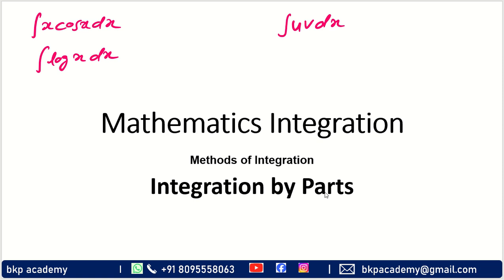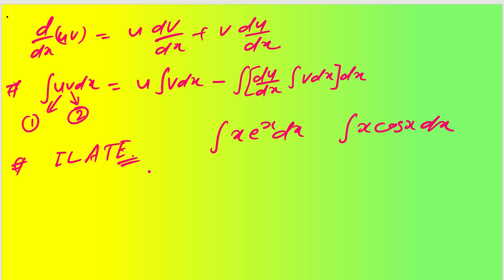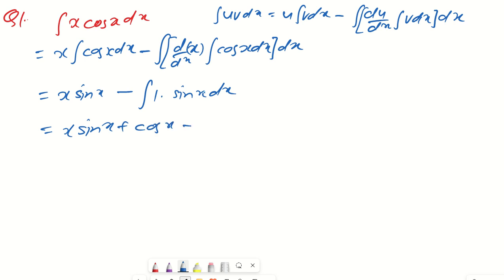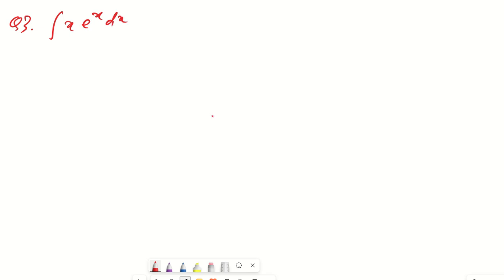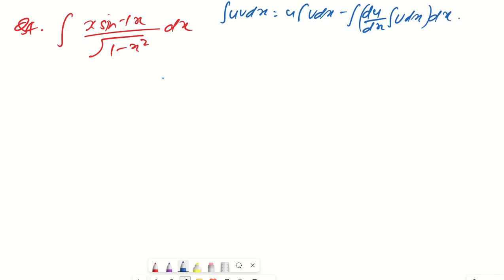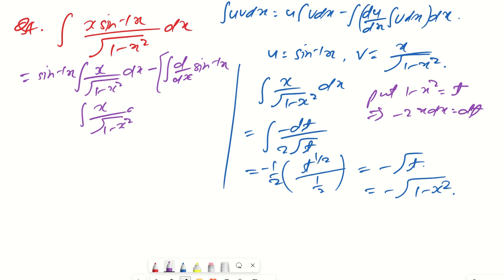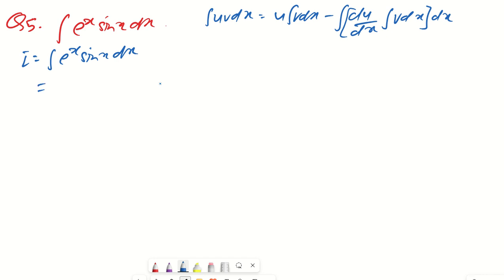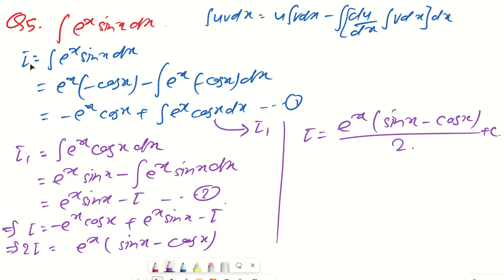012_Integration by parts theory and problems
Mathematics Integration
Integration by parts and ILATE rule
6 solved questions using the concept of integration by parts

Microcontroller based circuit design training (MSPM0L, TMS320F (C2000 series), TMS320F, PIC16F, PIC18F, PIC24F, PIC32, dsPIC, STM32, RL78, RA8 series microcontrollers)

In this video:
☑️ Description:

concept of integration by parts and solved problems

How to solve integration using integration by parts

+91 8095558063